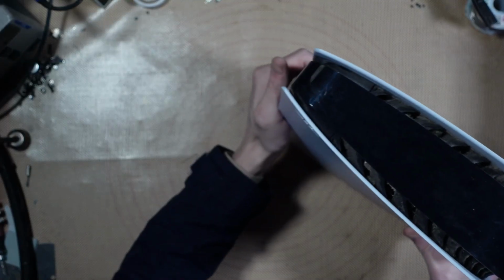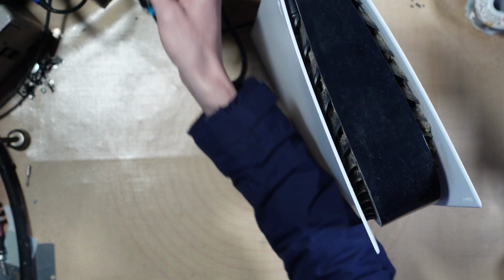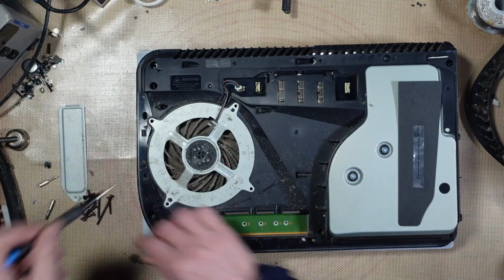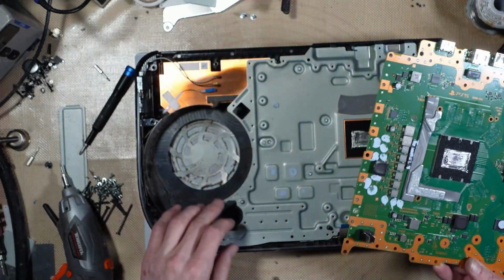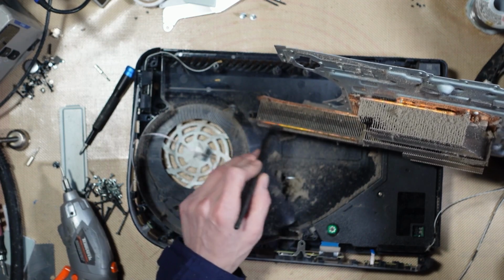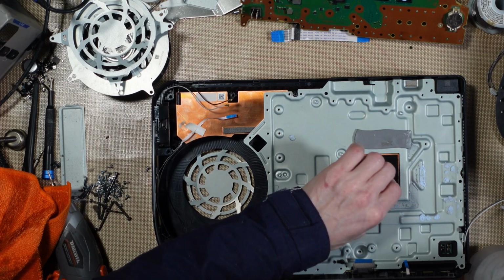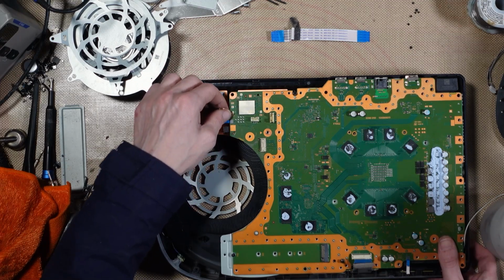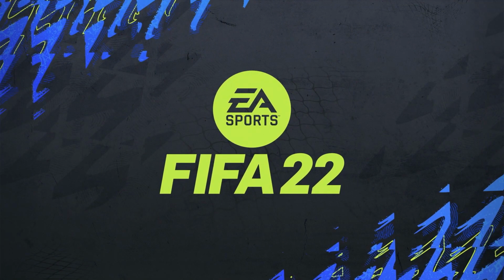I Bought A PS5 For £330 Which Already Went Back To Sony For "Warranty"... But Can I Fix It?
I'm an electronics technician from Willenhall, West Midlands (England) and specialize in micro soldering and BGA rework.

Gifts:

Willenhall, WV12 9BA
United Kingdom
(Royal Mail only)